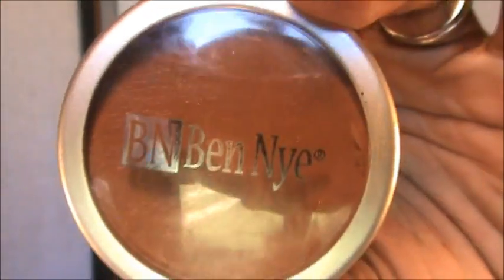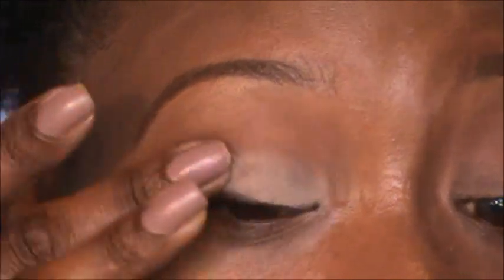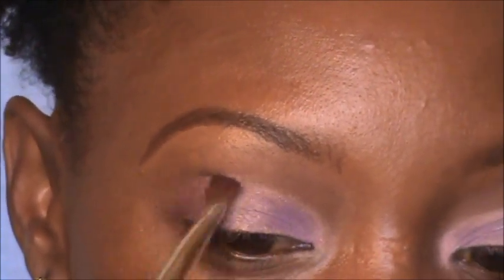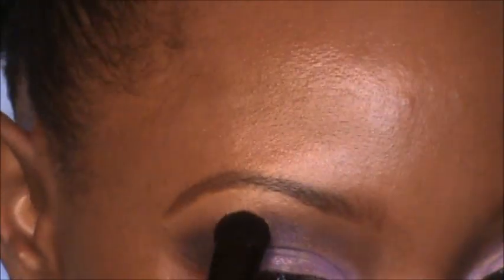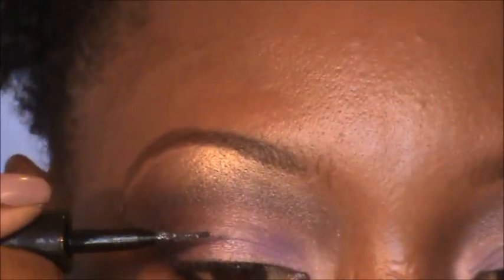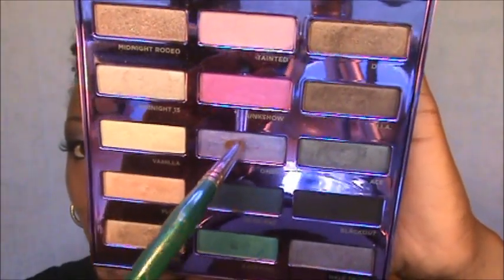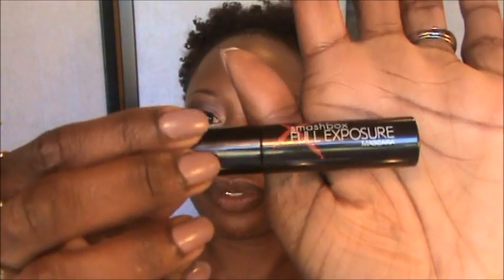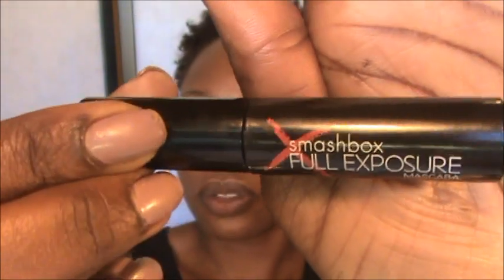Cotton Candy sweet as Gold. Look using Urban Decay! (Detailed)